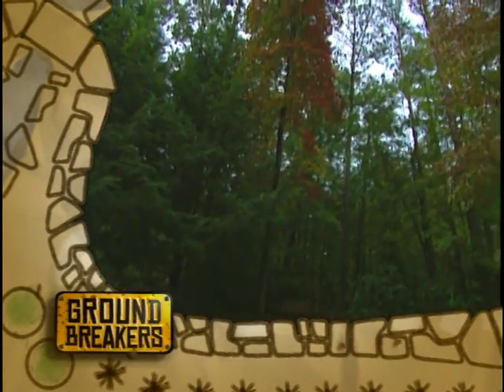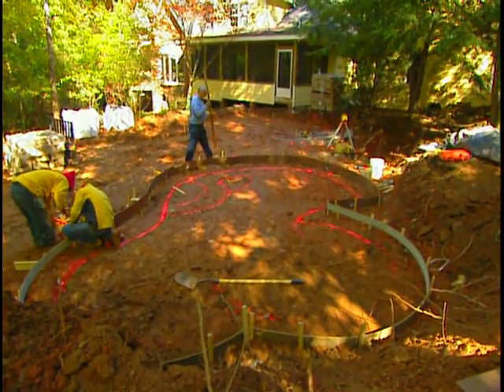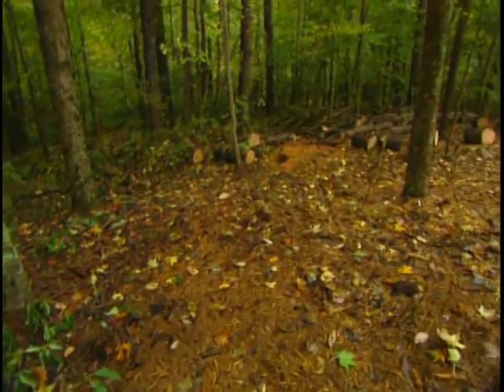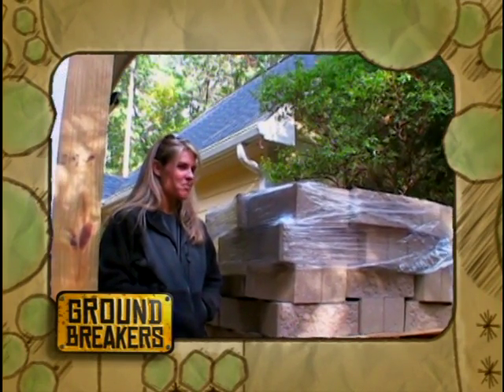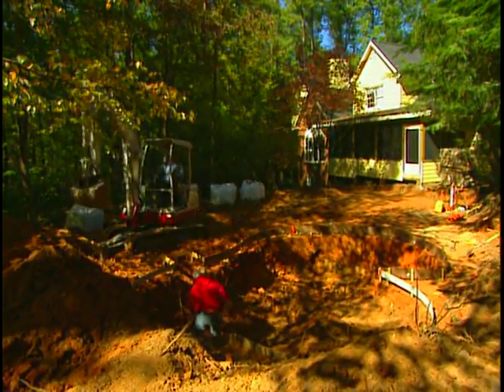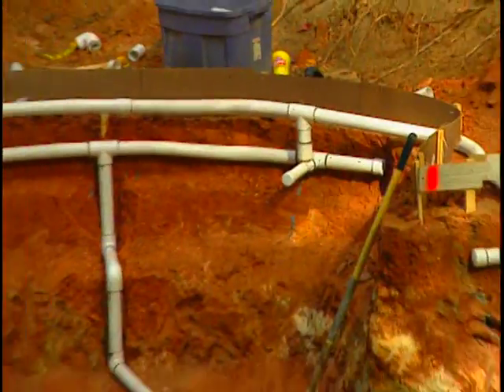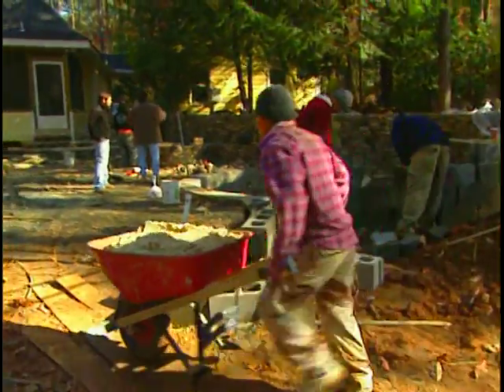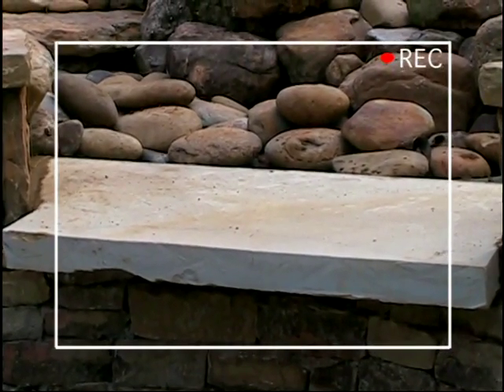VTS 01 1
Bob W